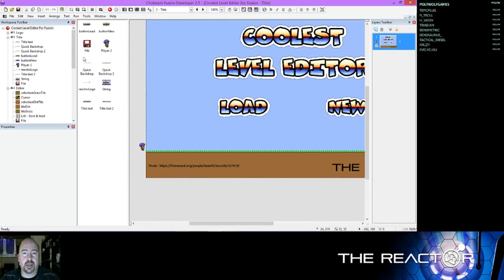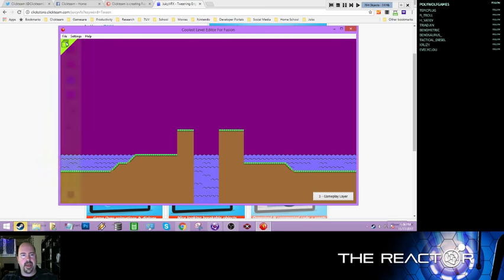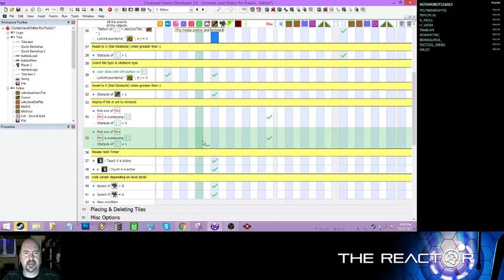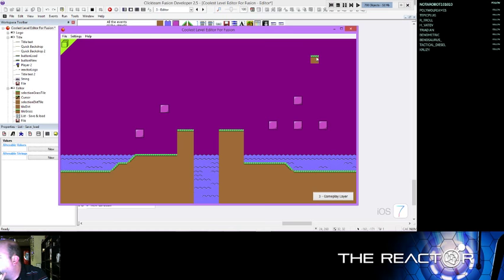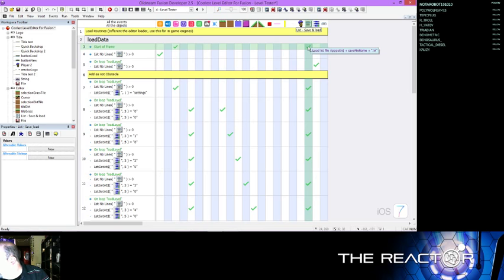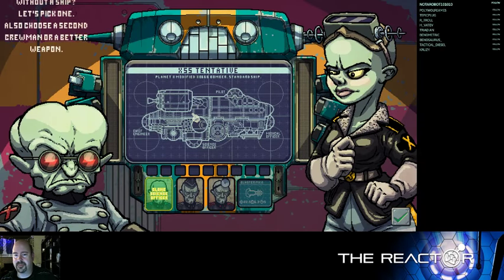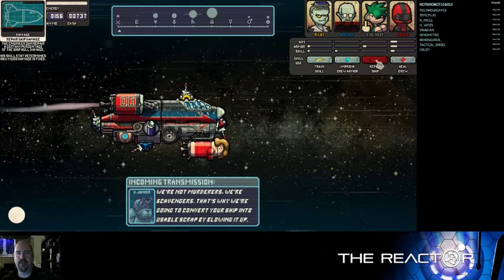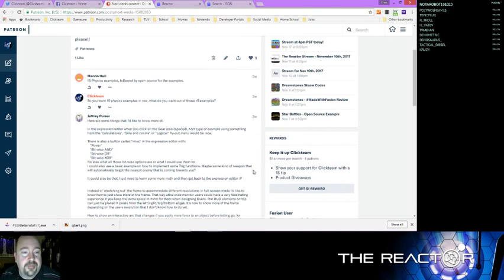The Reactor - November 17th, 2017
We take a look at the finished Level editor that is now available on Clickstore for Reactor members and then we play some MadeWithFusion Fission Superstar X -- Watch live